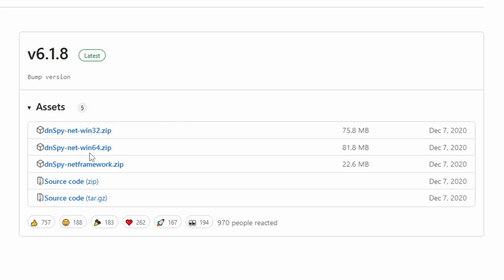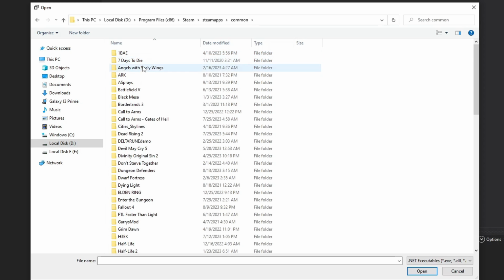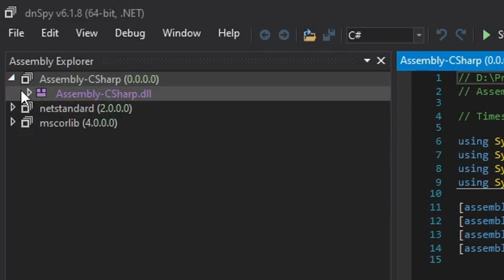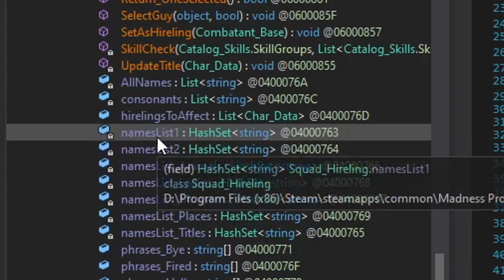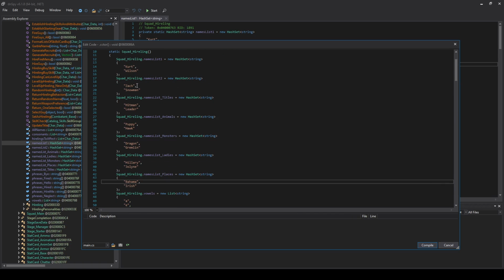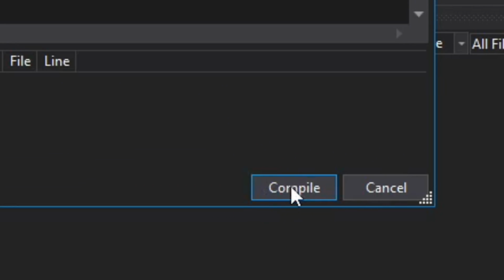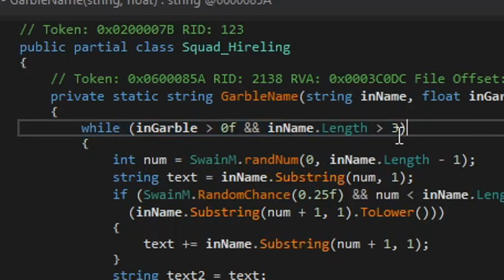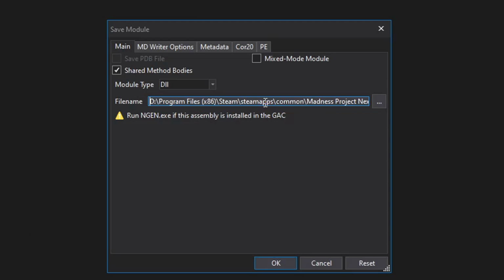Madness Project Nexus - How to Change Hireling Names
Finally got around to making it!